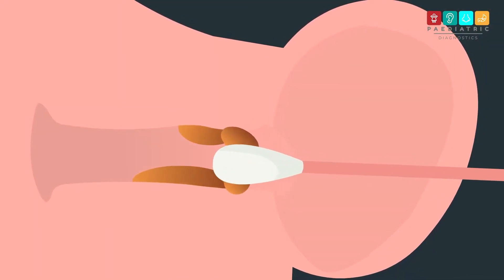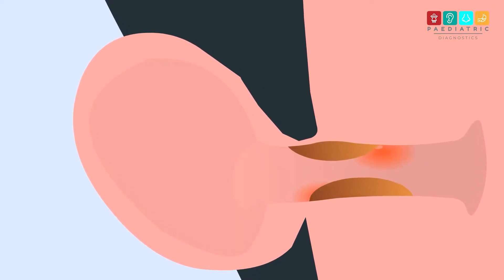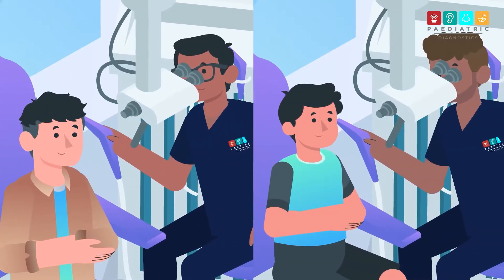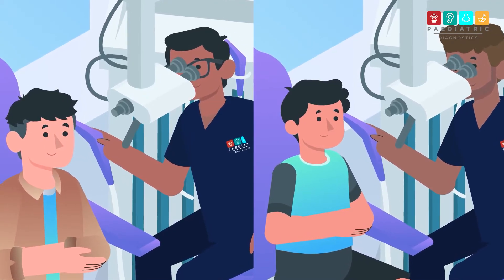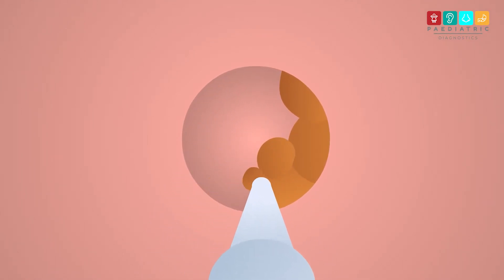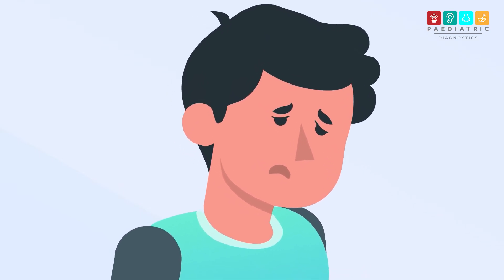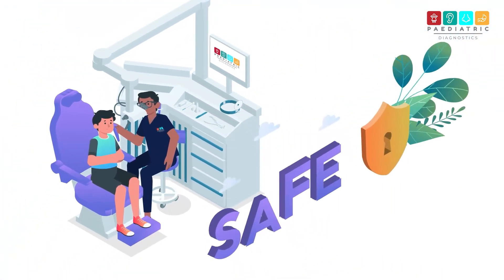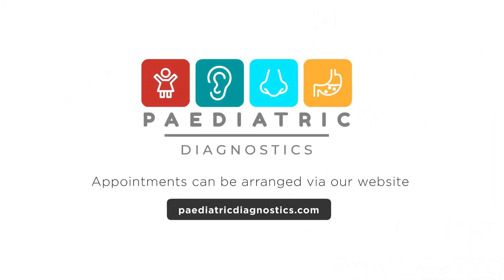How to Remove - Microsuction?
Learn in this video to understand how wax is produce and how the removal of wax can be carried out safely using microsuction.